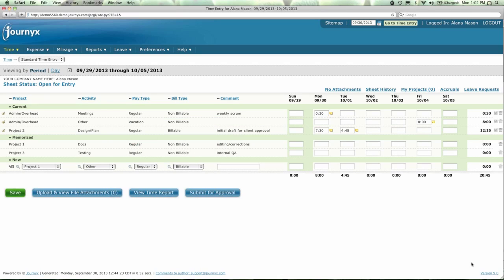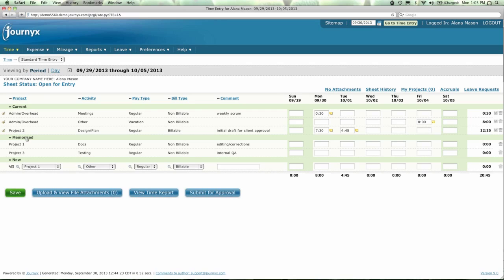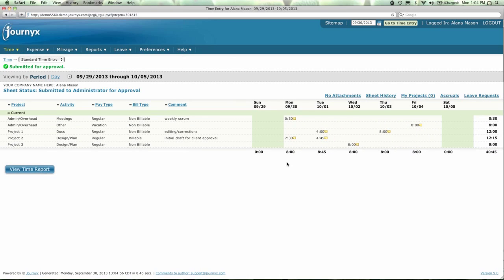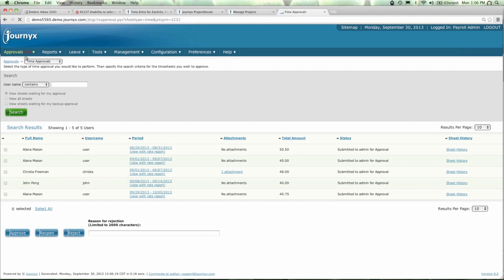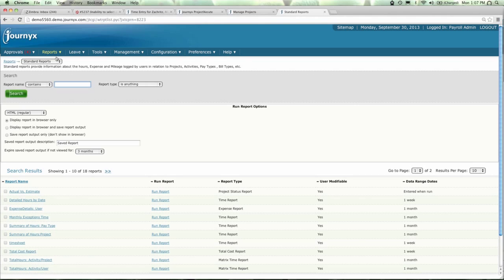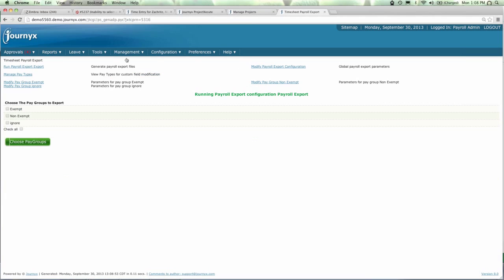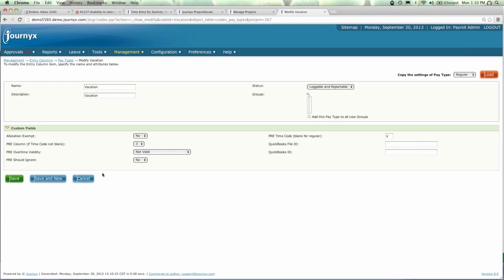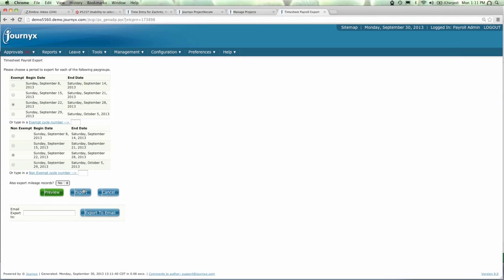Journyx Time Tracking for Payroll Professionals 9 30 13 1 00 PM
Learn how Journyx time tracking and resource management software integrates with your payroll and accounting systems to automate your processes.